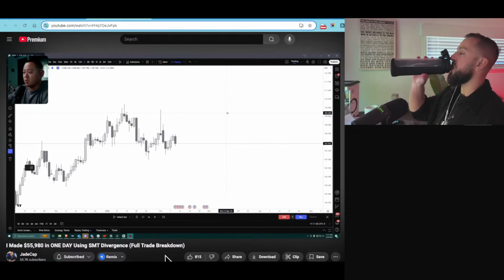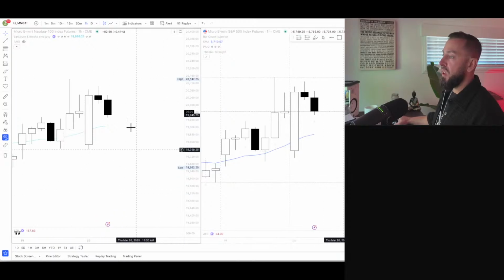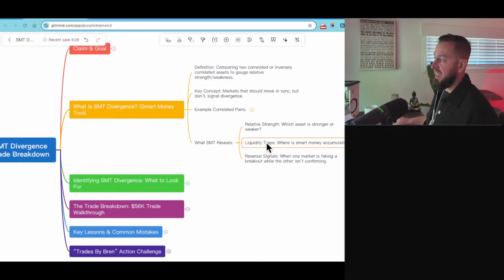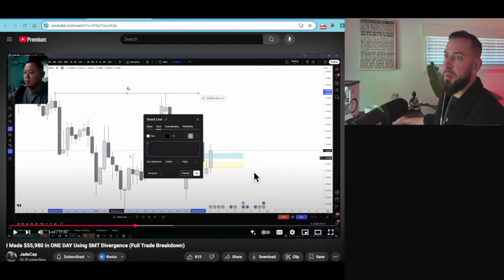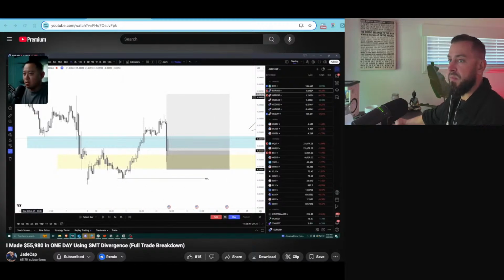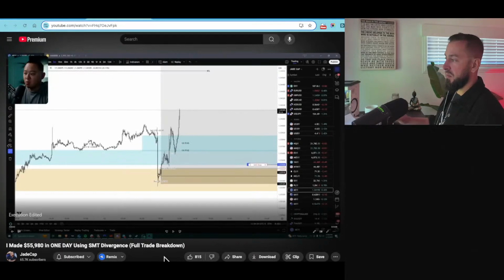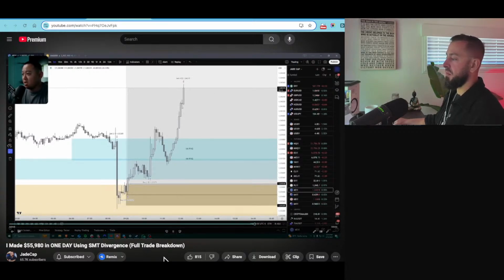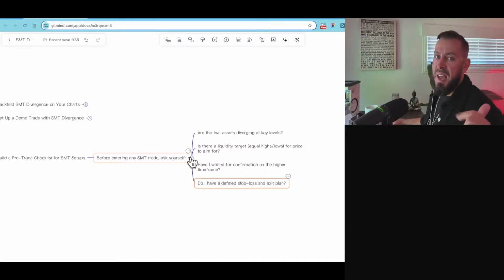Smart Money Trading Secrets? Breaking Down a $55K Winning Trade